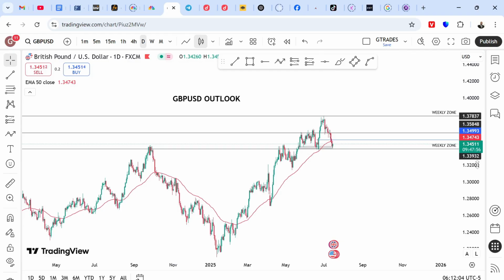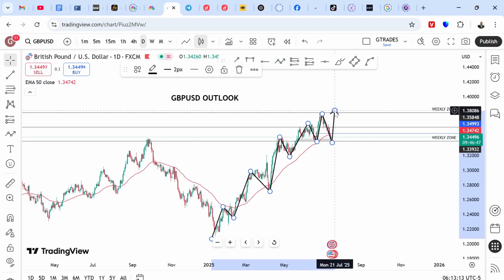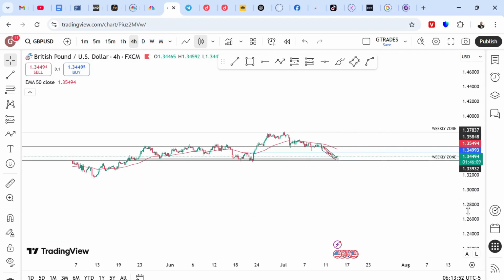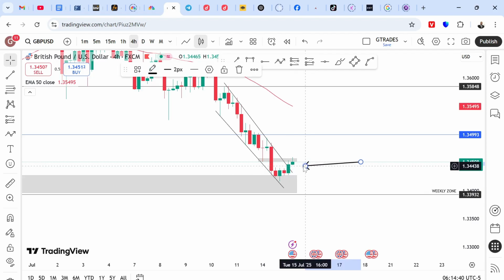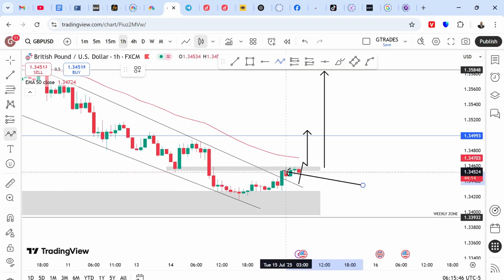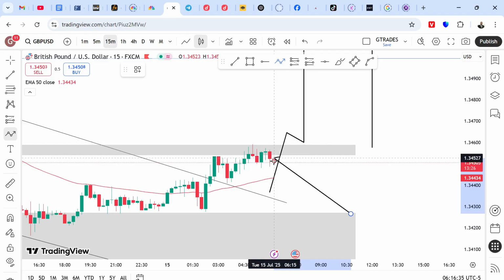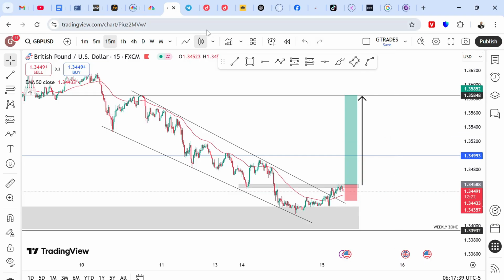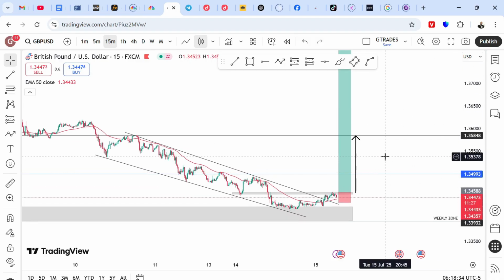THE NEXT MOVE ON GBPUSD WITH OVER 380 PIPS IN VIEW | A MUST WACTH FOR ALL TRADERS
Watch the next move on GBPUSD now and take advantage of over 300 pips. Do not sleep on this setup guys.